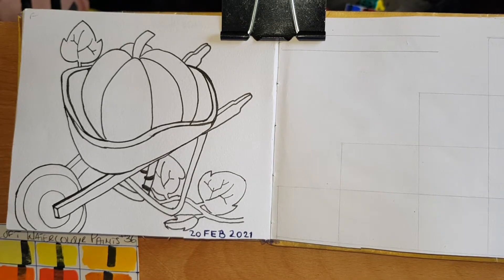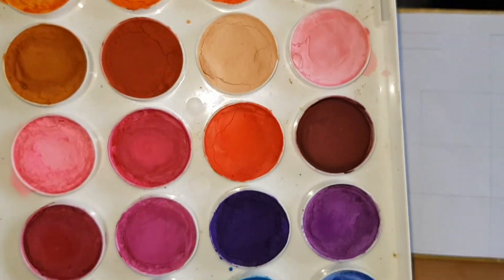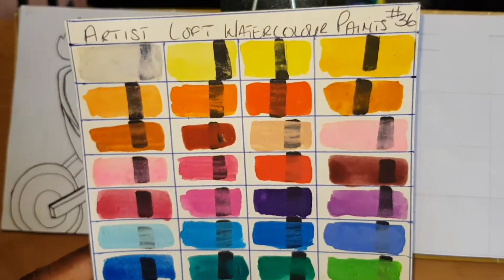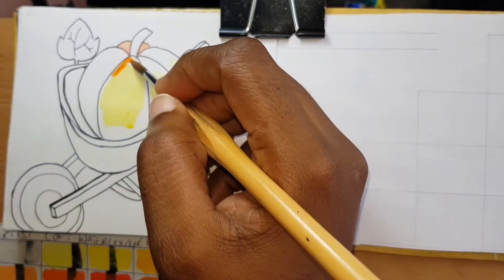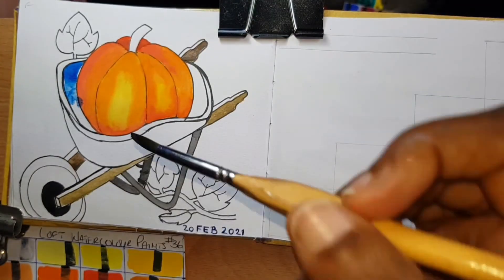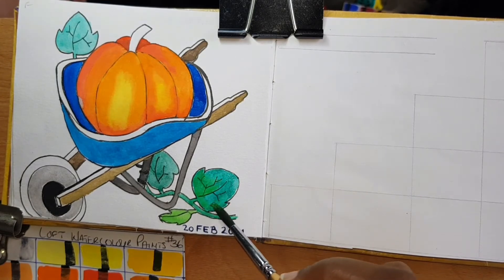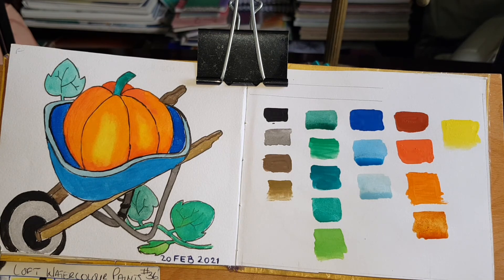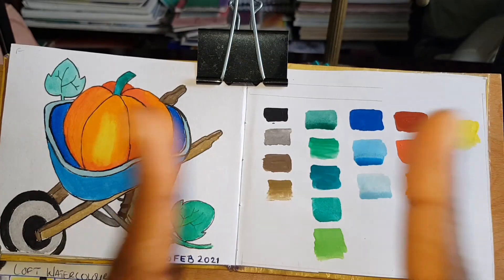Colour with me Artist Loft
Let's render an illustration with the Artist Loft Watercolor Paints

Picture of Banana Bank Resort